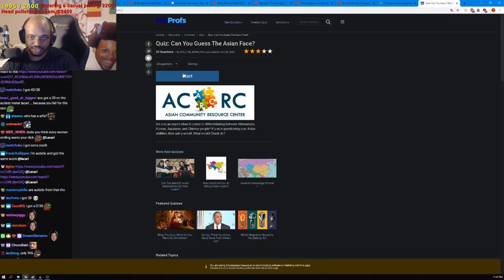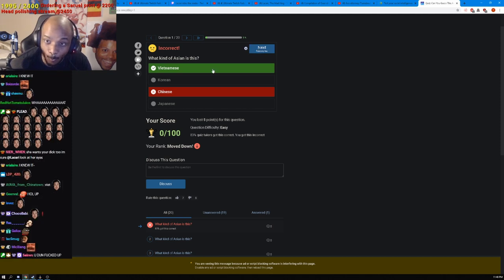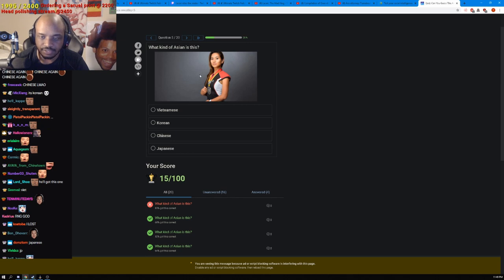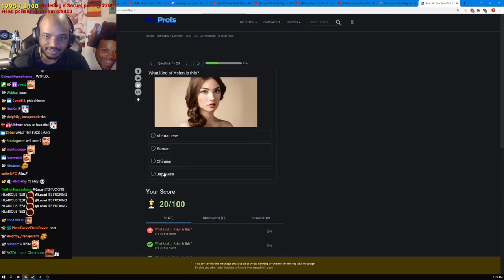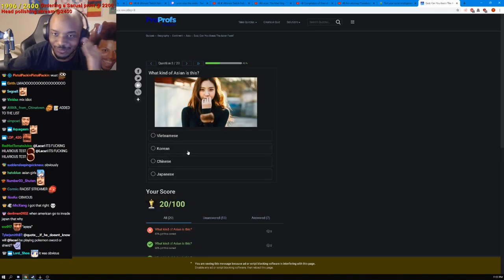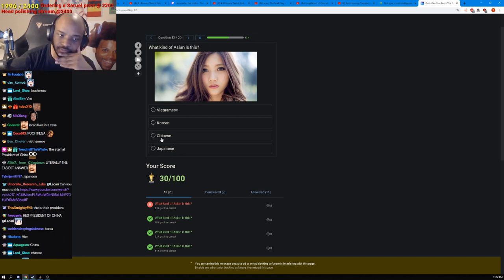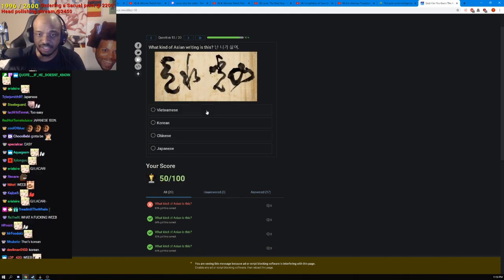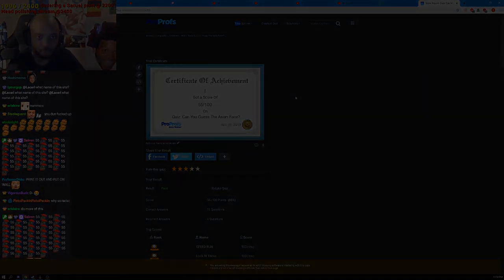Can You Guess That Asians Face